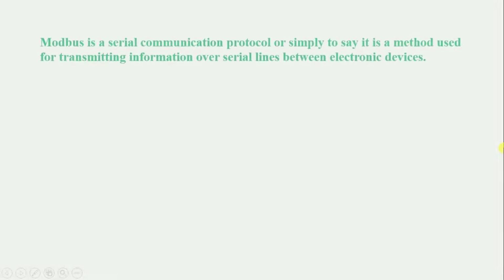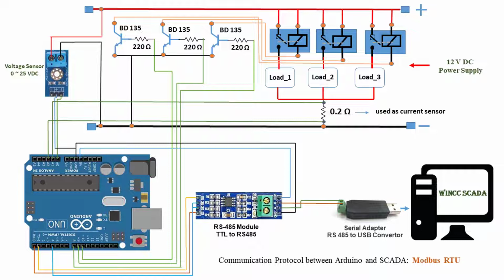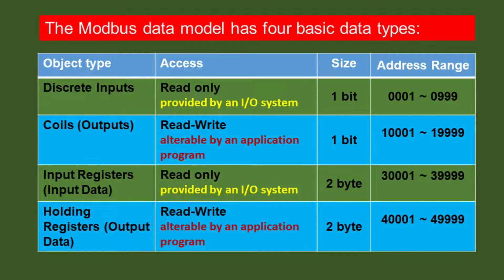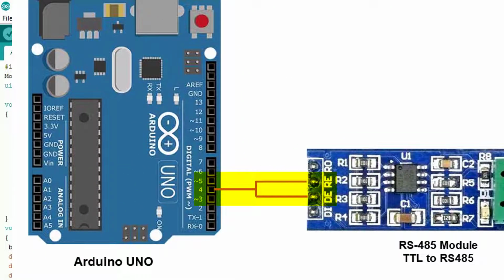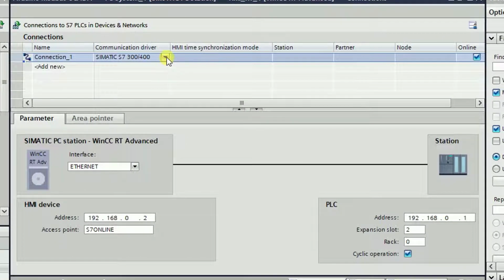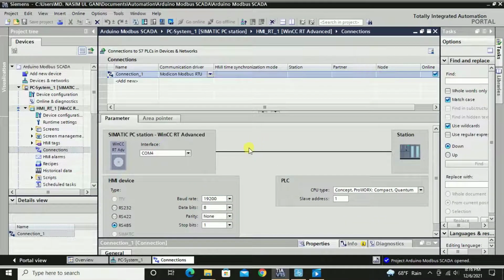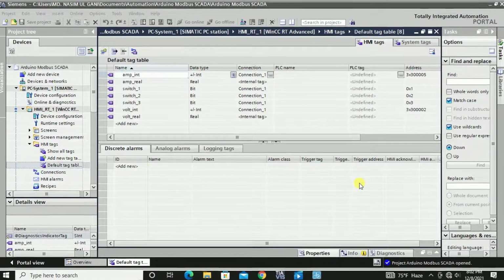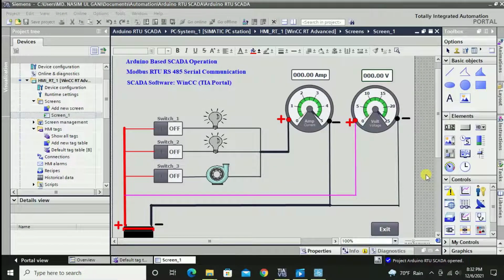Arduino SCADA with WinCC using Modbus RTU rs485 communication protocol